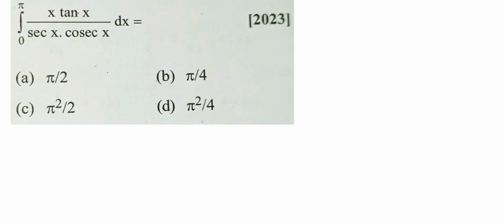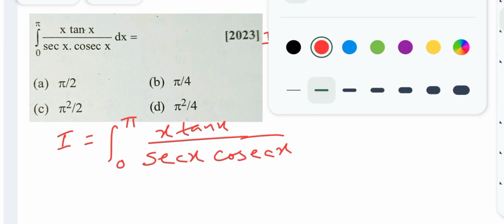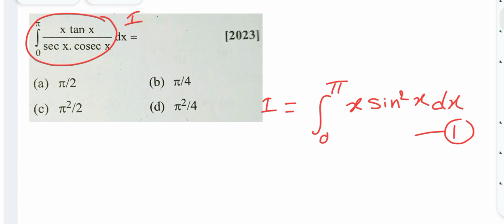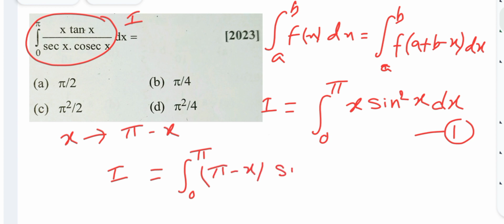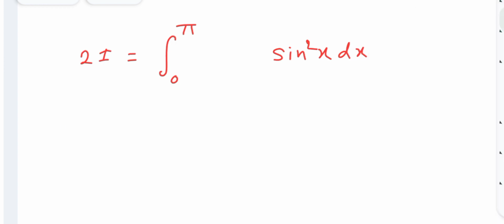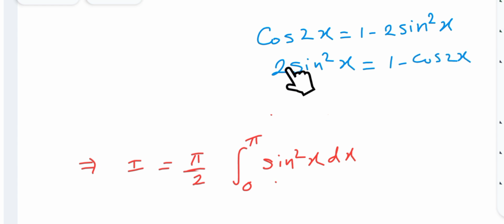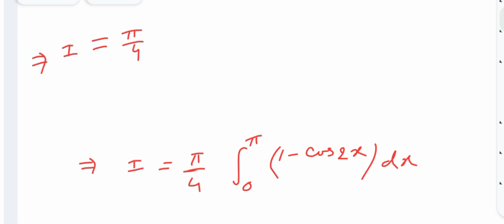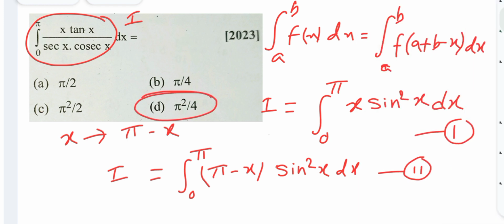Integrate x.tanx/secx.cosecx dx (from 0 to π)